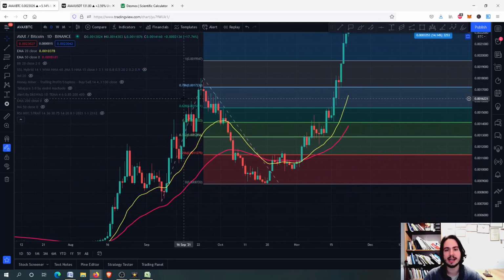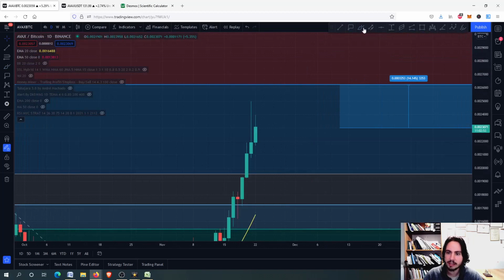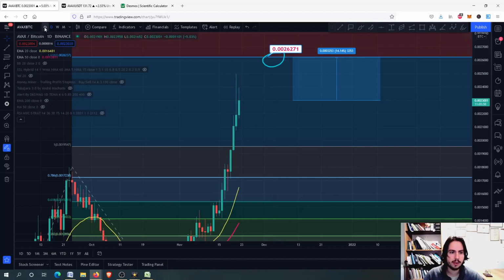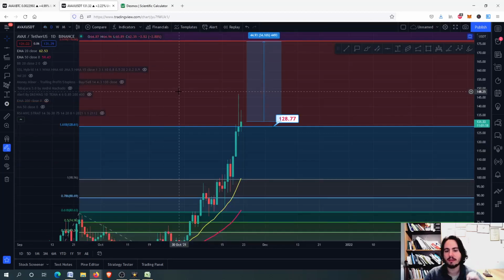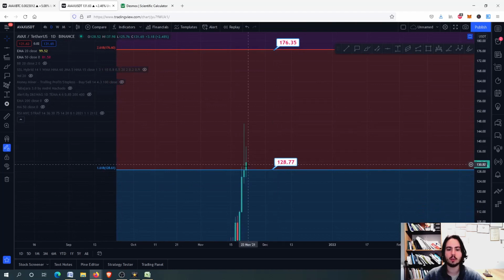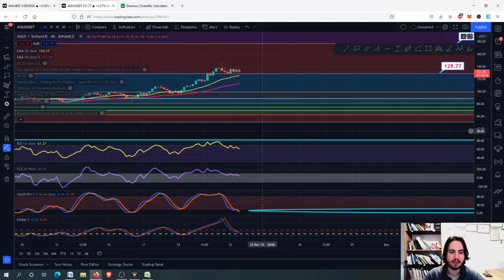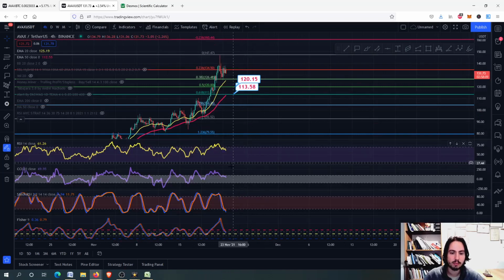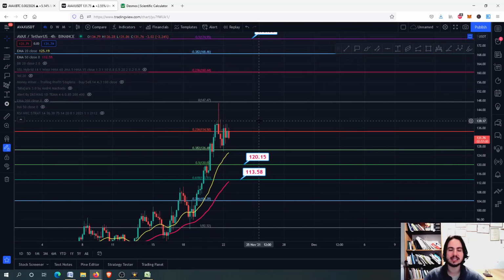AVALANCHE PRICE Prediction 2021 |NEXT DAYS| AVAX Technical Analysis! AVAX PRICE Prediction!AVAX COIN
In this video I will provide technical analysis and price prediction for AVALANCHE(AVAX) in USDT/BTC(2021). AVAX literally closed just a few cents below the 1.618 in the daily. We now want to see if we can go to the next price targets. I think 175 USDT is achievable but can we go there without correcting?. Of course I suggest you to check the support and resistance levels I mentioned in the video so you will be sure when to buy or not. If you are a new investor in this coin then I advise you to wait till we see the price action for the next days and of course check the major support levels. But it is always your choice and of course you always should do your own research.  If you want to be more precise about your buy and sell options, then be patient and check the price action of the coin in the next days/hours. If you have bought at top then all you have to do is to wait and HODL for the future!

☕️ Join monthly subscription to take 100% profits with personal guidance, automated signal buying/selling opportunities, educational videos, personal guidance and more(You can cancel anytime)